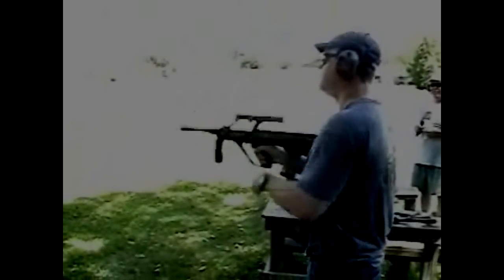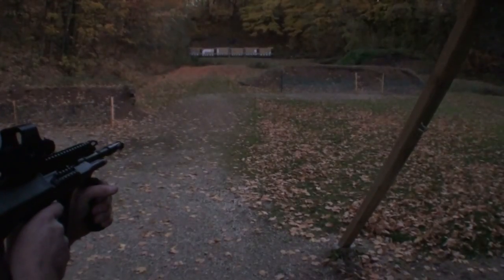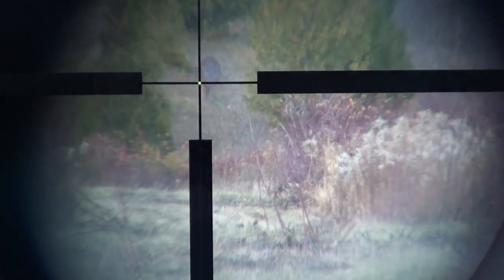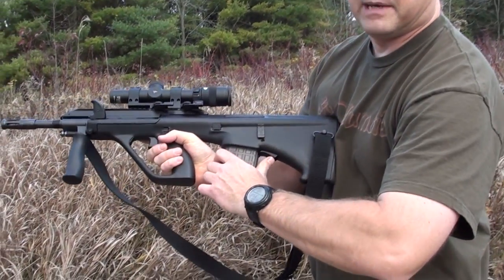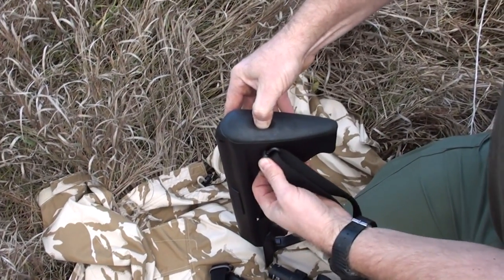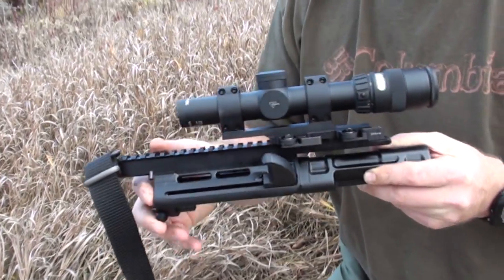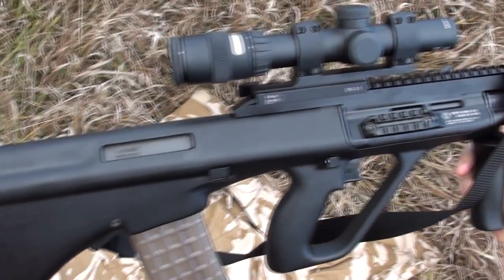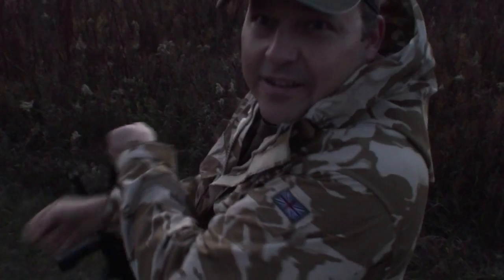Steyr AUG A3 SA (Semi-Automatic) Made in USA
Take a close look at this smooth running Steyr AUG/A3.  An honest-to-goodness Steyr AUG that's made in the USA,

It is important to note that the term "assault-weapon" is one that was used by the Clinton administration as it pertains to the assault weapons ban of the 1994 crime bill.  It's not the term I normally use when referring to these semi-automatic firearms.

Heck, I don't even call them weapons.  A "weapon", by definition, is an offensive tool.

Special thanks to:
Camera operator - thewookiman19
Landowner - milkbone1975